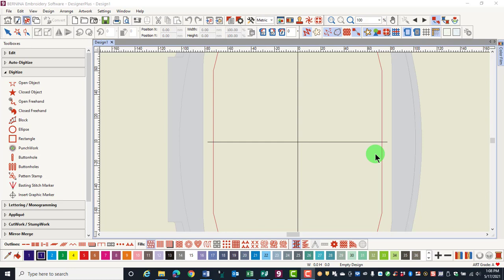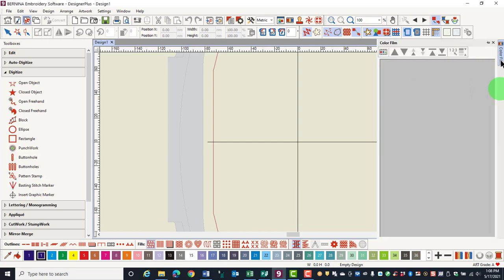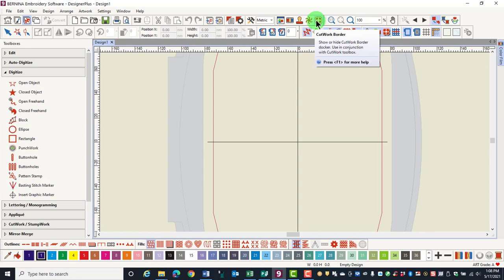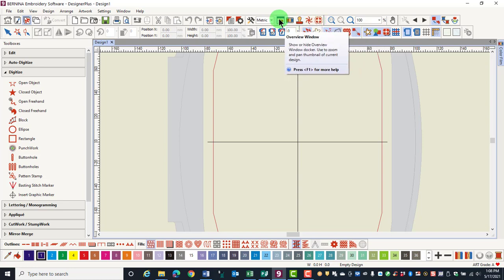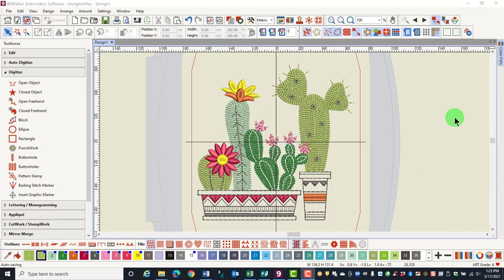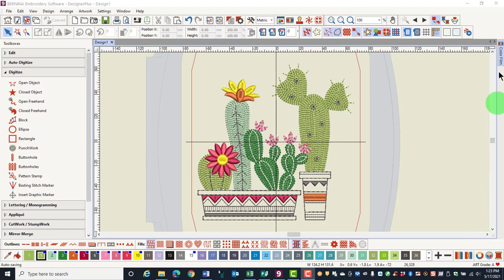3 01 Introduction to Dockers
Learn about how to open, close, pin, and move the dockers found in BERNINA Embroidery Software 9.